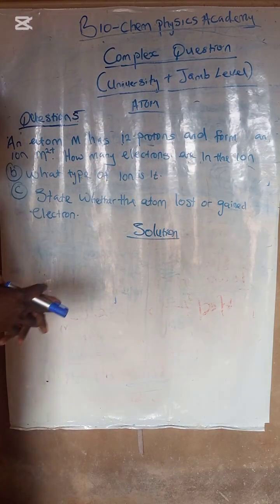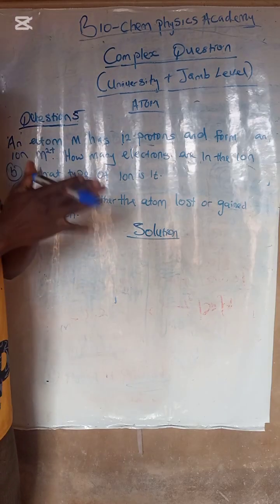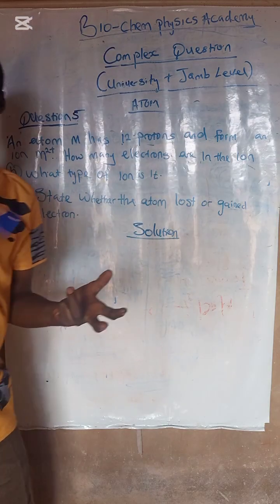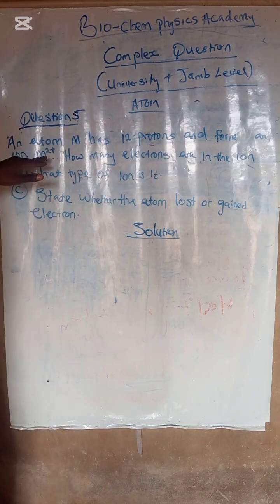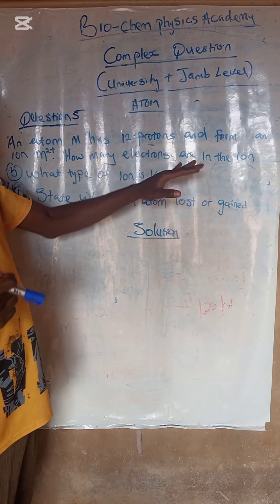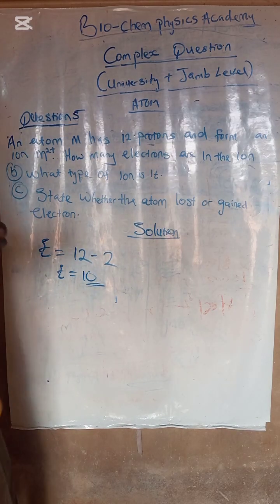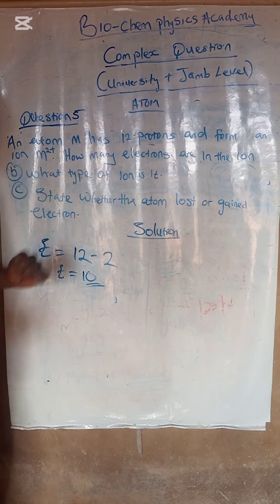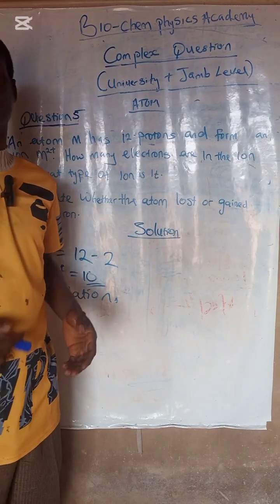How to calculate Number of electrons in Ions (Very easy!) Jamb & waec chemistry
In this video, I explained how atoms form ions by either losing or gaining electrons. We looked at cation and anion formation, used examples like Sodium (Na), and broke everything down in a simple and clear way.

This lesson is perfect for:

JAMB Students ✅

WAEC Candidates ✅

University / College Science Students ✅

Anyone learning basic Chemistry